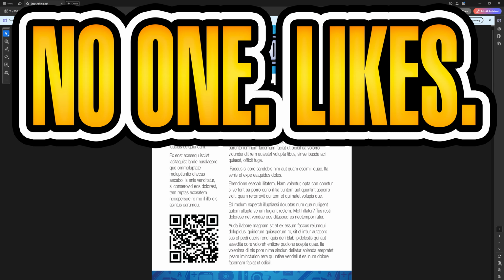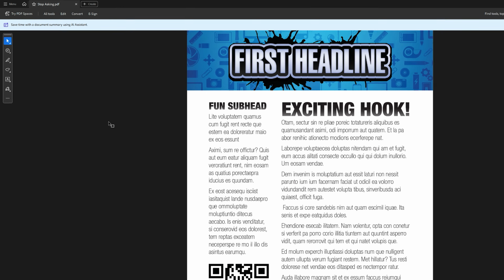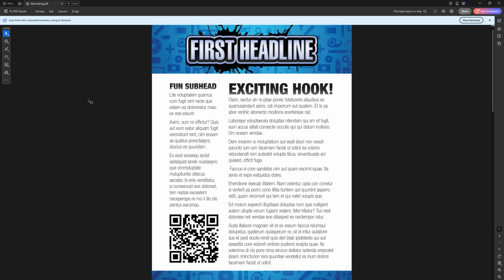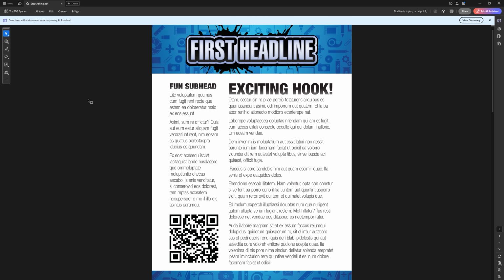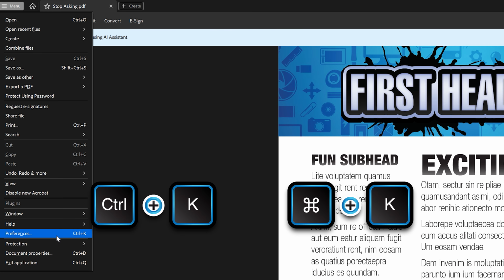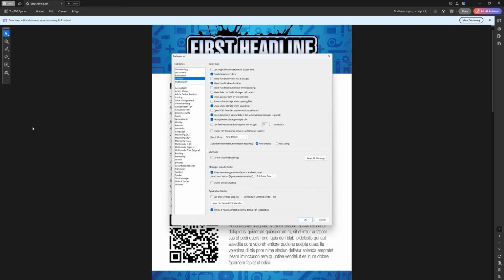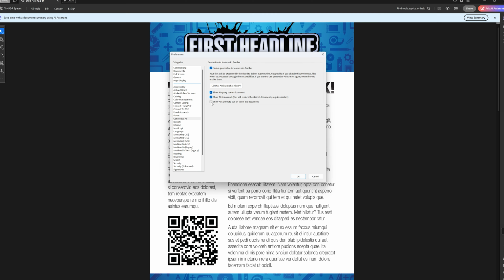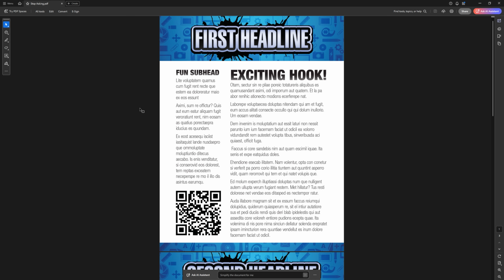Make Adobe Acrobat STOP ASKING about AI Summary!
Are you having a difficult time escaping the “Save time with a document summary using AI Assistant.” message in Adobe Acrobat?

It pops up EVERY time you open a document that is at least three pages in length, even if you have a document open where you already closed it.

The good news is, you CAN prevent that AI Assistant message from showing up.

Today, I will show you a quick and easy way to keep that AI Assistant message from every showing up again.

TIMESTAMPS
00:00 No one likes pop-ups
00:44 Get rid of AI Summary message in Acrobat
01:48 What to watch next